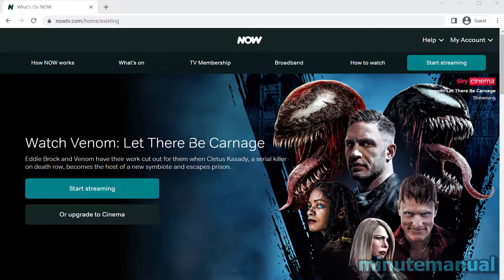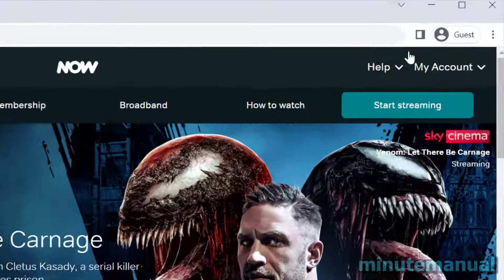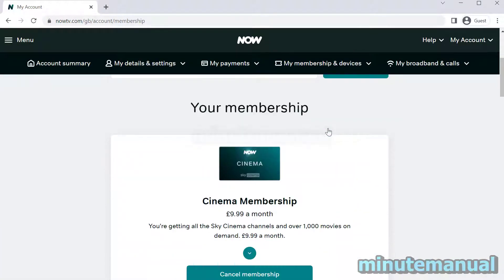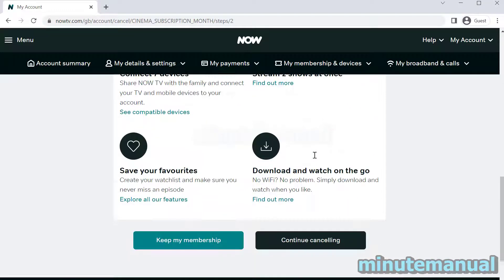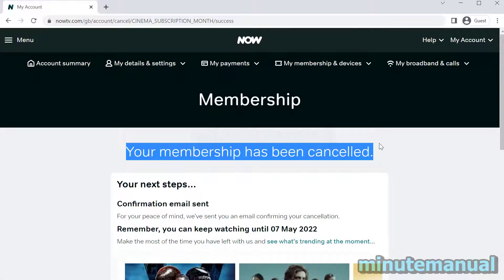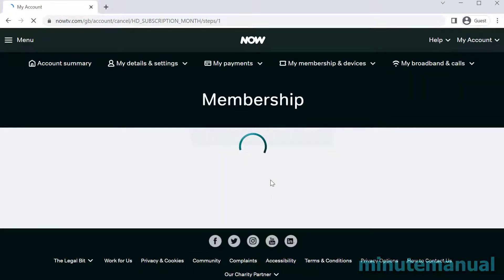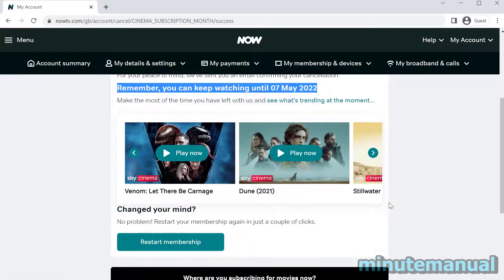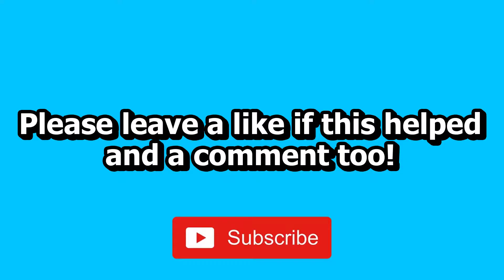How To Cancel NOW TV 7 Day Free Trial In 2022 - Now TV Cancel Subscription During Free Trial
How To Cancel NOW TV 7 day free trial. This video tutorial will be looking into 'Now TV Cancel subscription doing free trial' and whether you can keep watching after cancelling the 7 day pass. :)

You can keep watching now TV after cancelling the 7 day cinema pass, 7 day entertainment pass as demonstrated in the video. I hope this video helped you to unsubscribe from now TV membership.